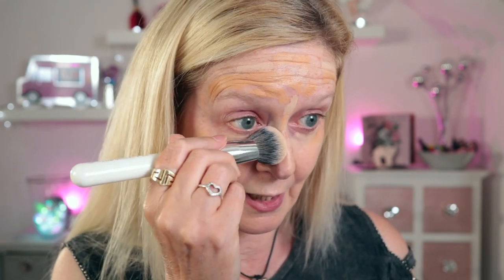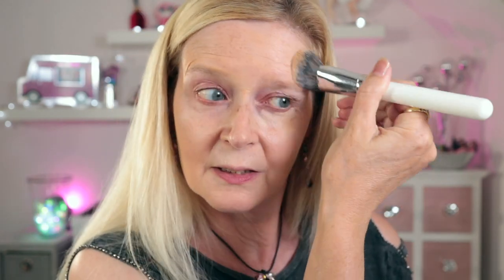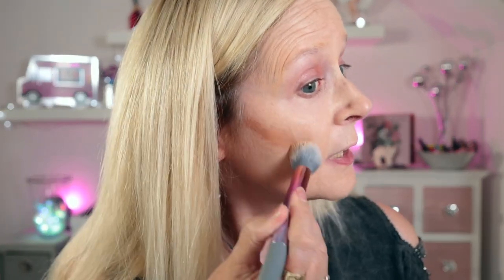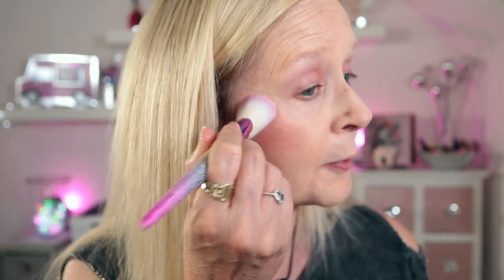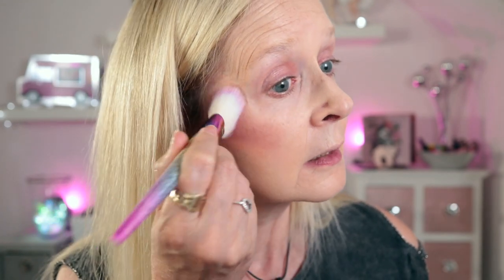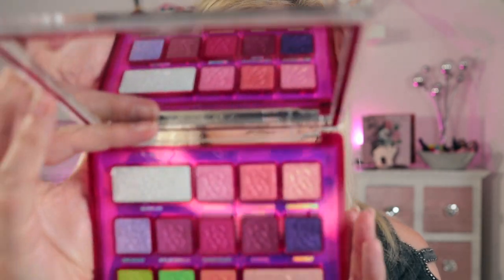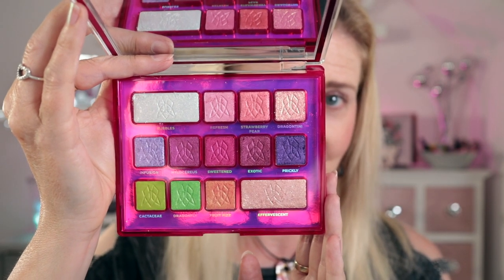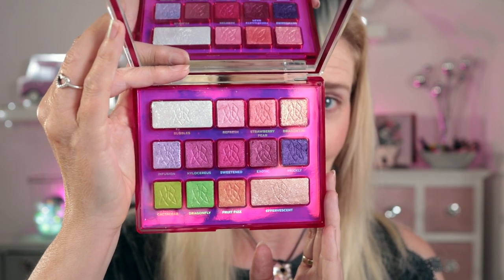GRWM | Trying Clionadh for the 1st time & chatting about life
Hi Guys - Today's video is  'Get Ready With Me'. I'm trying out Clionadh Cosmetics for the first time and just chatting about life really. I hope you enjoy it.

⭐️ My Makeup:
Bobbi Brown Natural Skin Foundation Stick in N-052
Boots No7 Match Made Concealer in Calico
Juvia's Place I am Magic Setting Powder in White Sands
NYX Glitter Primer and Epic Ink Liner
Milk Makeup Bronzer Stick in Baked
Disney High School Musical x Colourpop Pressed Powder Blush in Playoffs
Glamlite x Scooby Doo Highlighter
Clionadh x Emily Violet Marie Dragon Fruit palette
LH Cosmetics Black Core Crayon
Hourglass Caution Mascara in Ultra Black
Glamlite x Rick & Morty Rick Hologram Lip Kit

⭐️ Filming Gear:
2x Neewer 480 LED Panels with softboxes (front)
1x Neewer 660 LED Panel (background)
iMovie
Pic Monkey